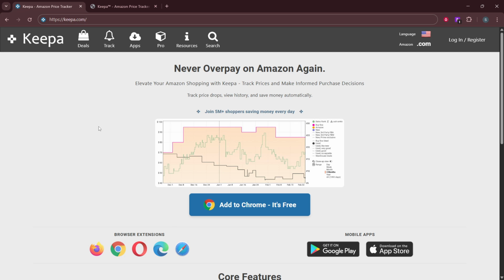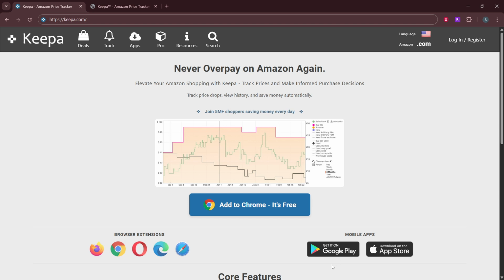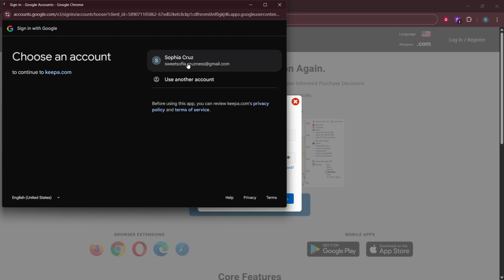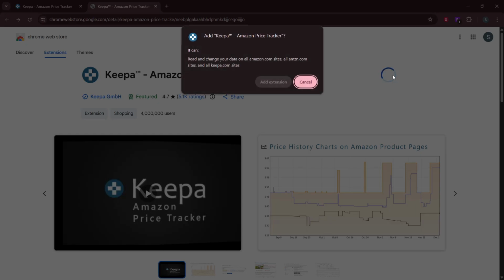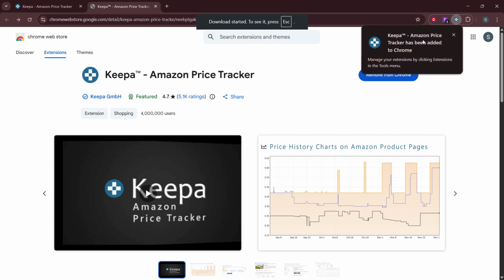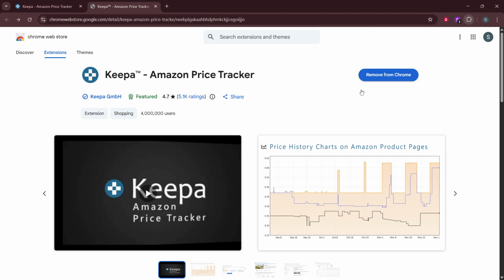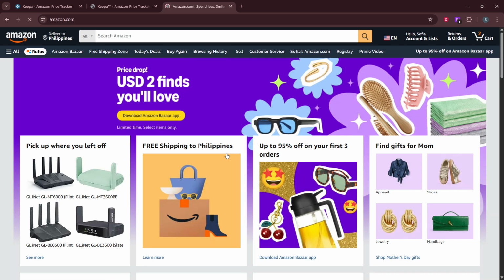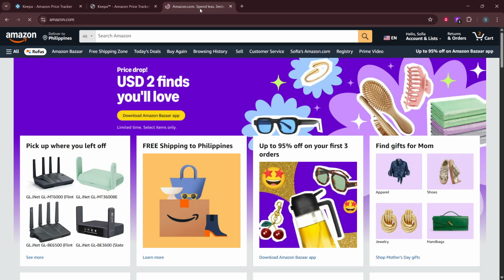How to Get Keepa for Free [2026 Full Guide]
How to Get Keepa for Free

In this video, we show you exactly how to get Keepa for free to start tracking Amazon price history and monitoring market trends without an initial investment. We explore the account registration parameters and the browser extension installation process, demonstrating how to access the "forever-free" version of the software to manage price alerts and basic data visualizations for thousands of products.

Utilizing a free tracking tier is a professional standard for shoppers and emerging sellers looking to validate market behavior before scaling to a paid subscription. By establishing a verified free account, we enable the deployment of automated price drop notifications and the integration of historical charts directly onto Amazon product pages, ensuring that you can make data-backed purchasing decisions while maintaining a lean operational budget.

Technical Specs:
Software: Keepa; Feature: Free Tier & Account Management